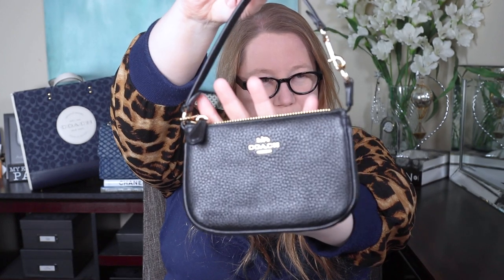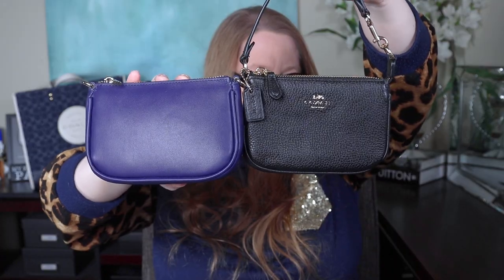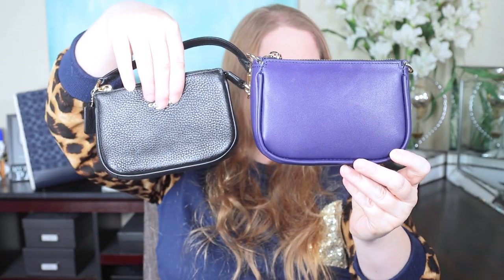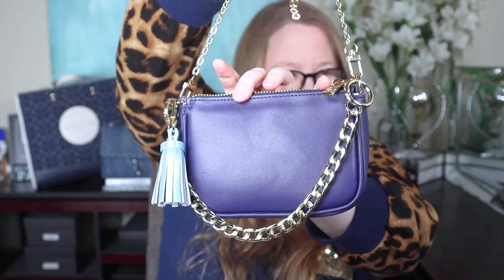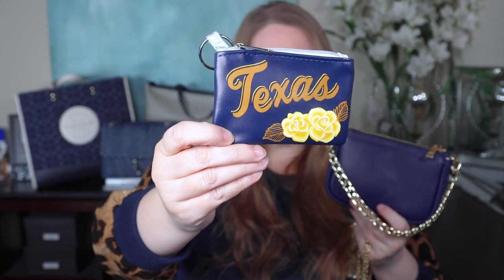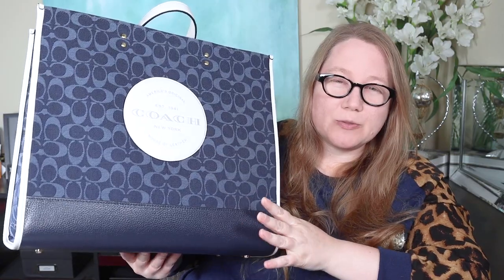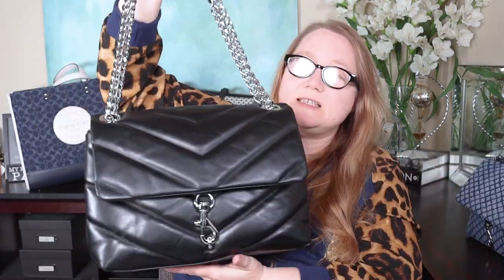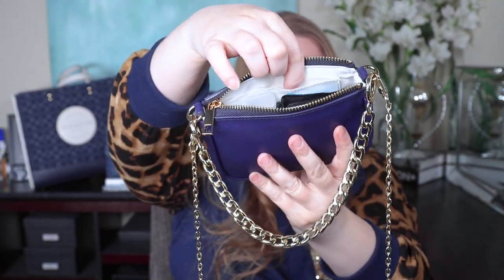COMPARISON: Mini Pochettes from Louis Vuitton, Coach & DUYP || Autumn Beckman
Items.
LV mini pochettes
Coach Nolita
Coach denim line
Rebecca Minkoff Edie Maxi

I'm wearing.